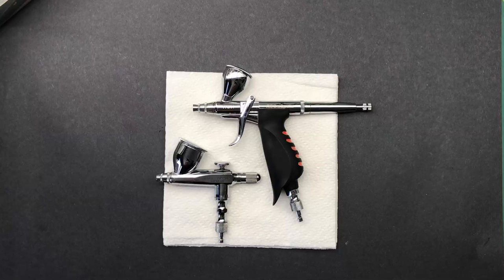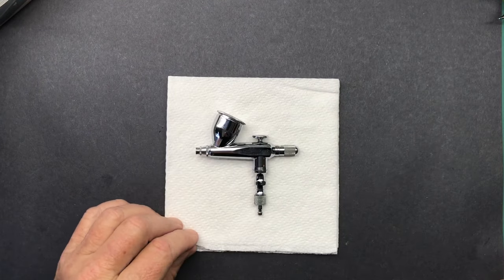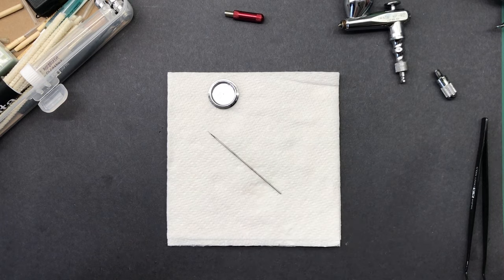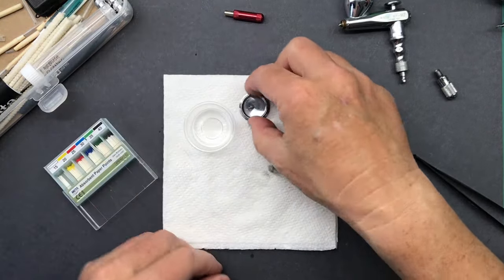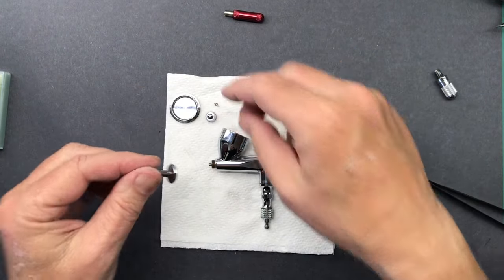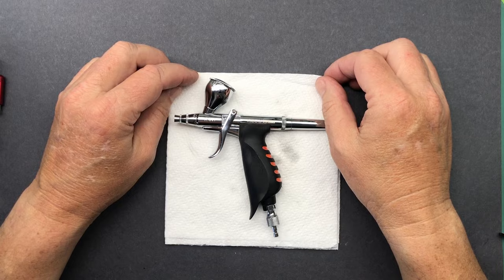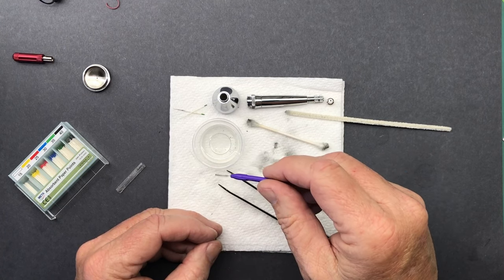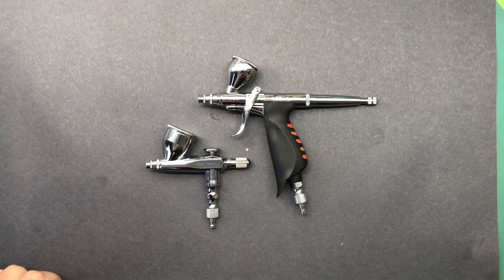Airbrush Tear Down and Clean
A bounus video for this week.
In this episode I tear down and clean two of my airbrushes: The  iwata HP-M2 single action; and the NEO for iwata TRN-1 trigger style double action.
For your convenience, here are some timestamps for you!
0:00 Intro
3:30 HP-M2
15:29 TRN-1